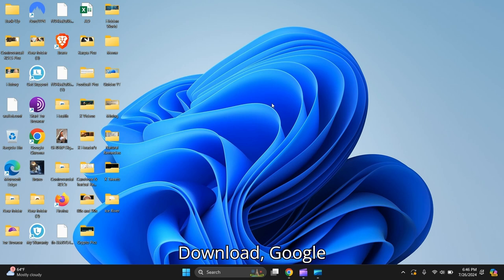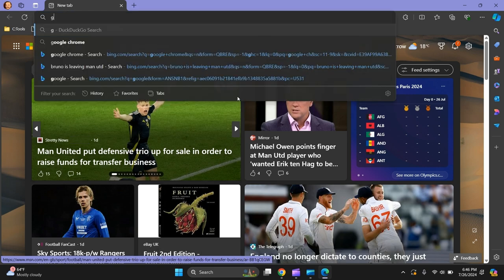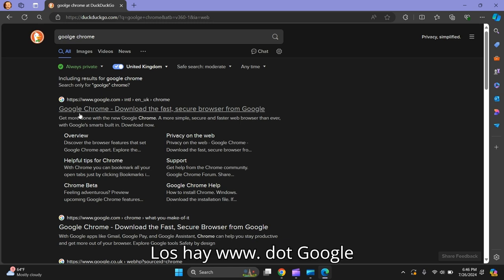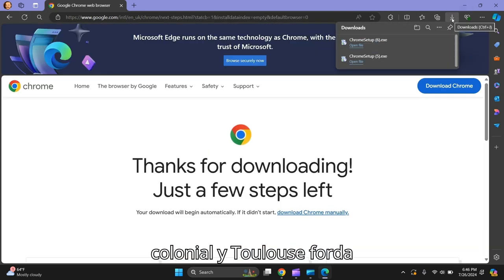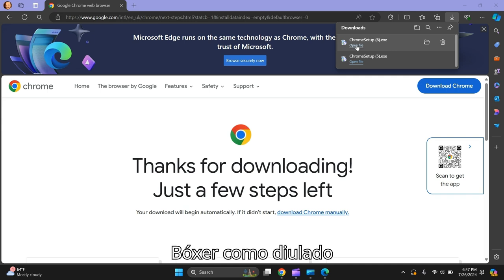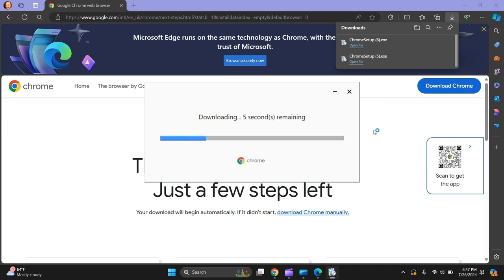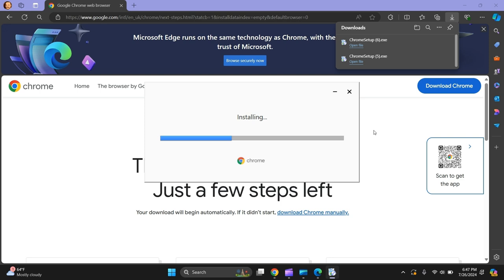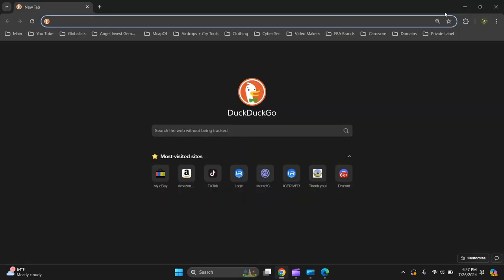How To Safely Download and Install Google Chrome Onto Your PC or Laptop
In This Video, Tutorial, I Guide You, How To Safely Download and Install Google Chrome Onto Your PC or Laptop